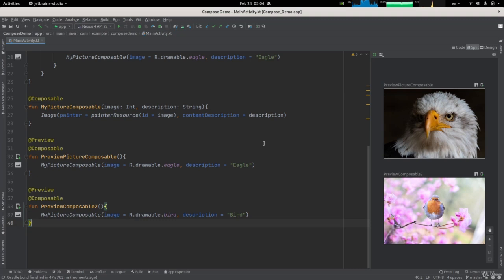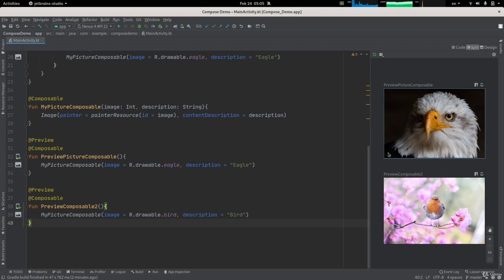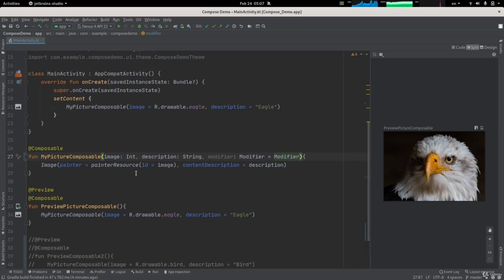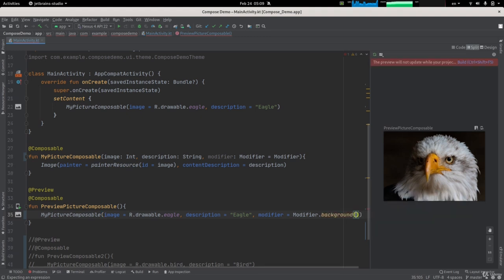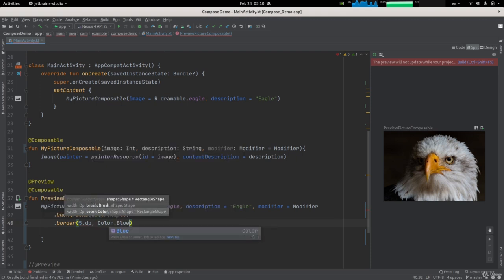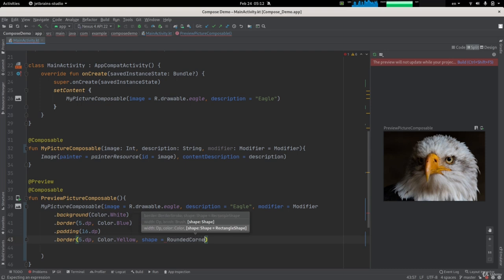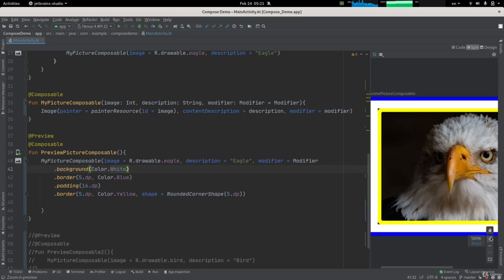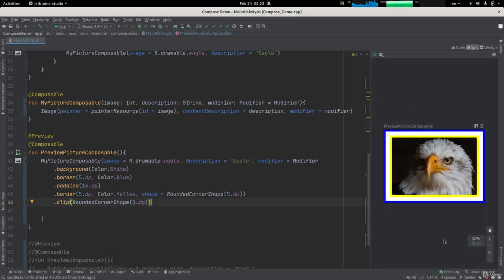Section 2 - A Small Talk On Modifiers